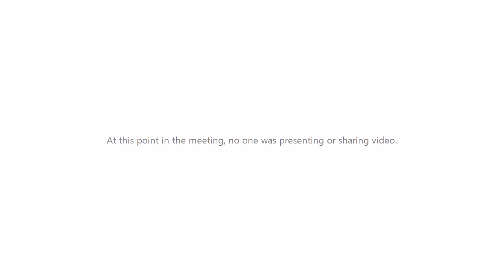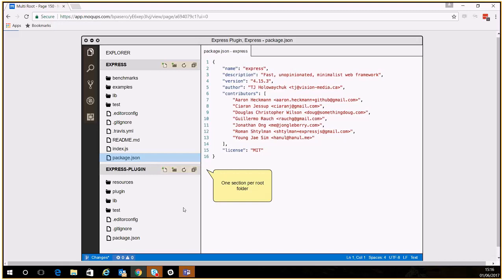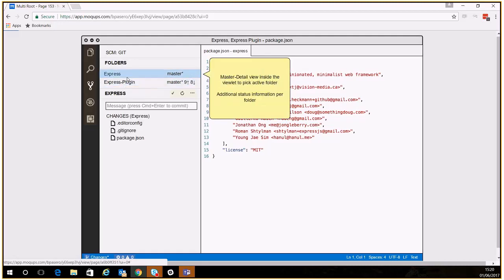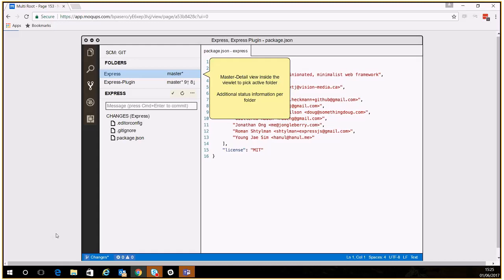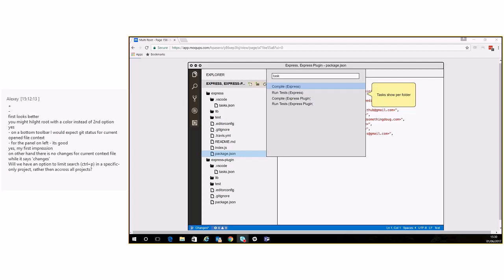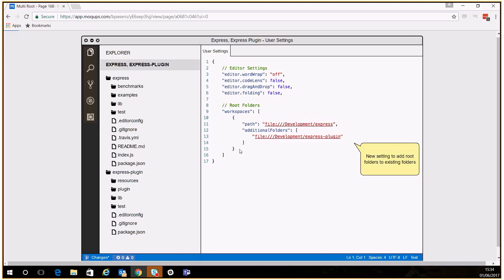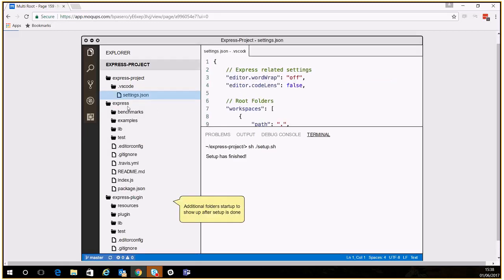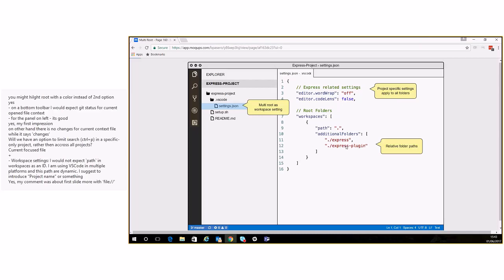Multi folder design in VS Code group 1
Discussion of proposed design for multiple folders inside VS Code